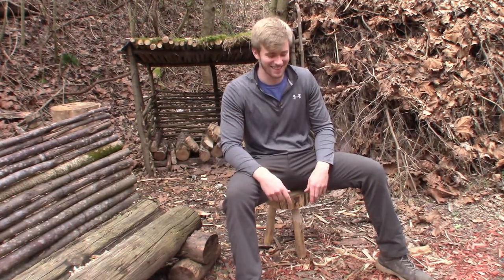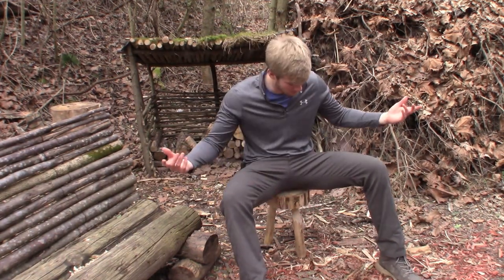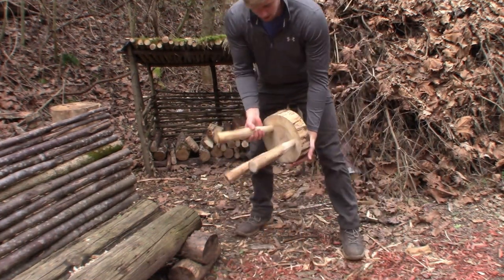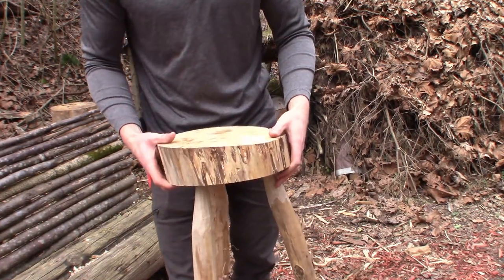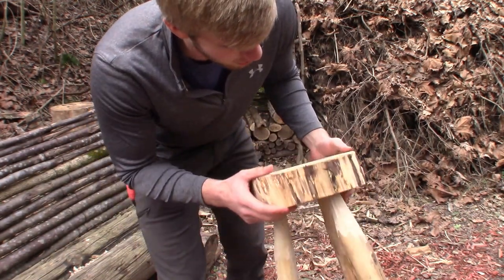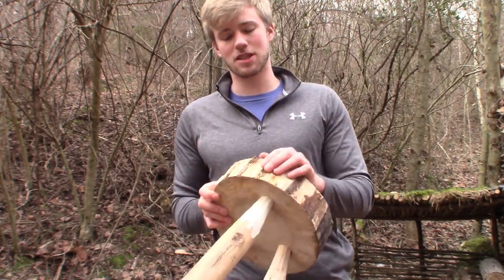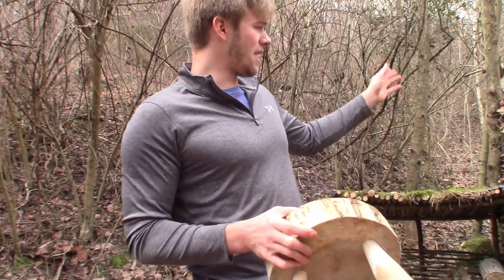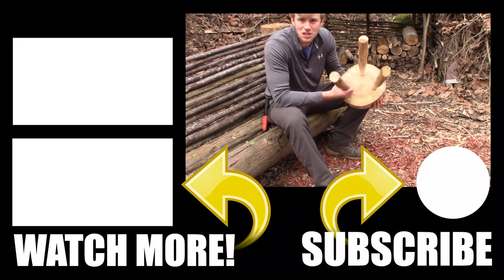Simple Camp Stool - Bushcraft Basecamp Build Ep.20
BE SURE TO WATCH IN 1080p60 FOR THE BEST EXPERIENCE!
In this episode, I make a super simple camp stool to make the campsite a little more “homely” feeling. All you will need is a handsaw, hand drill, and draw knife/spokeshave. It helps us out a TON!!! Have a blessed day.

Filming Gear:
-Canon Vixia HF R800 Bundle
-Eggsnow Flexible Mini Tripod
-ZOMEI 55” Tripod
-Wide Angle Lens
-Insignia Shotgun Mic

Editing Software:
       - Wondershare Filmora Video Editing Software

My Normal Bushcraft/Camping Gear:
-Morakniv Bushcraft Black
-Husqvarna Carpenter’s Axe 20”
-CRKT Chogan Tomahawk
-Sven Saw 21”
       -Vintage Hand Drill with a 1” Drill Bit
-überleben Zünden Ferro Rod w/ Wooden Handle
-Gold Armour 12’ XL Rain Fly
-Double Nest Hammock
-Camping Cookware Set